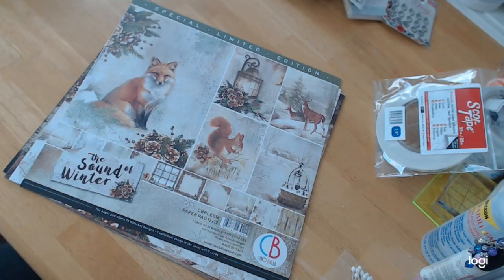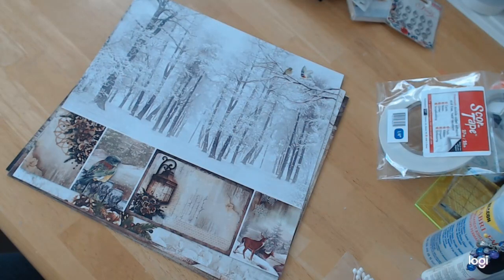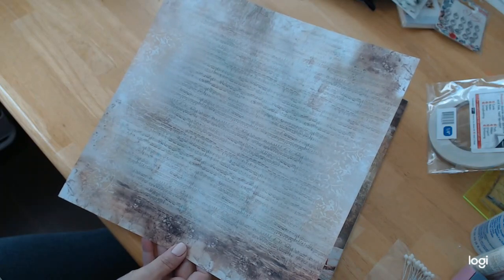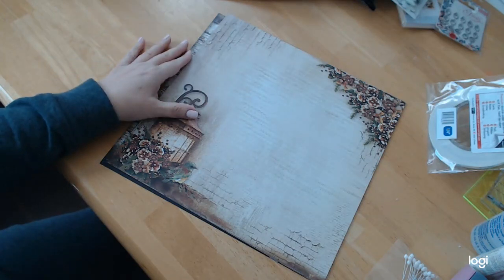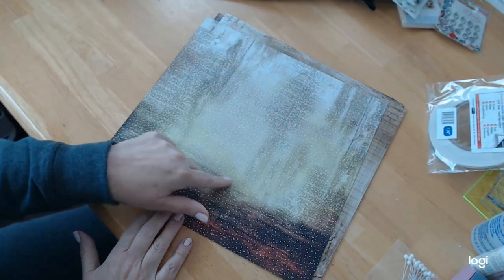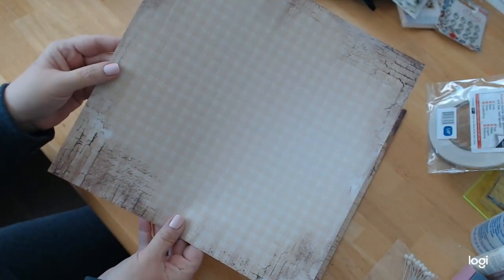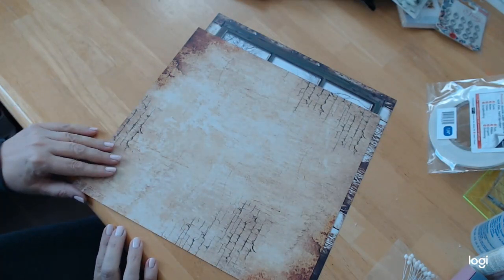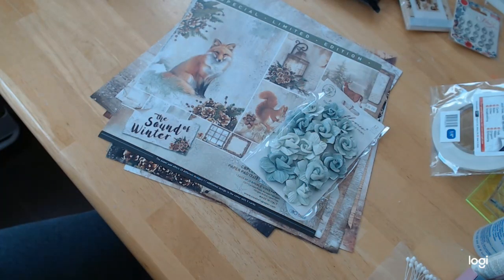Ciao Bella The Sound of Winter Limited Edition Paper Review